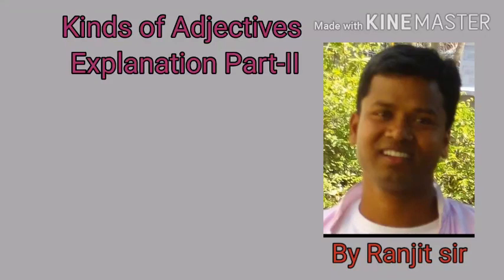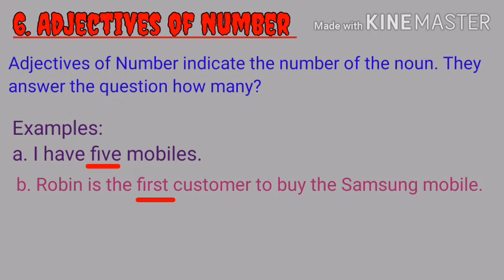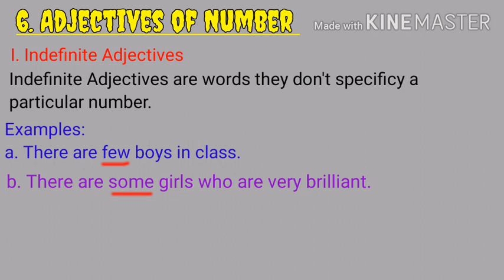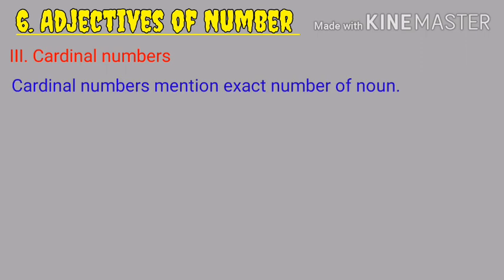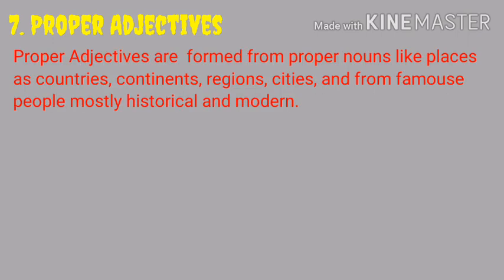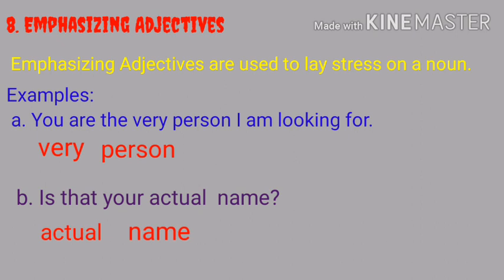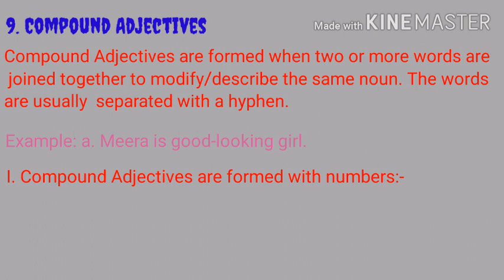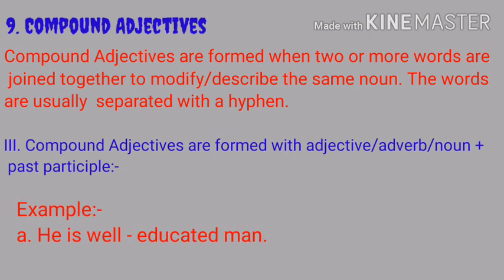Kinds of Adjectives Explanation Part-II, BY Ranjit sir